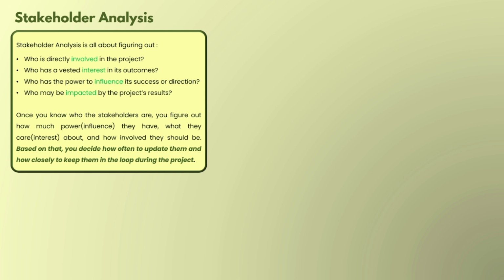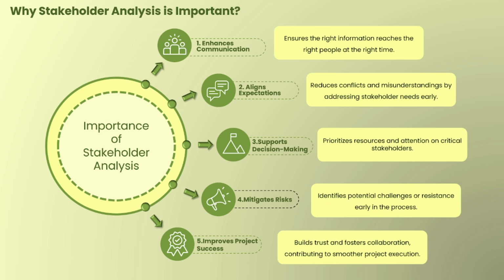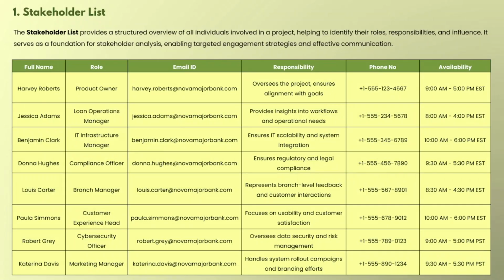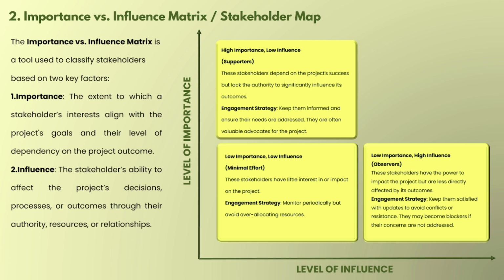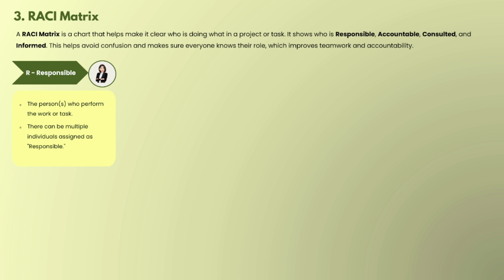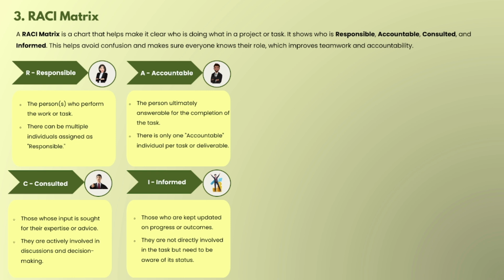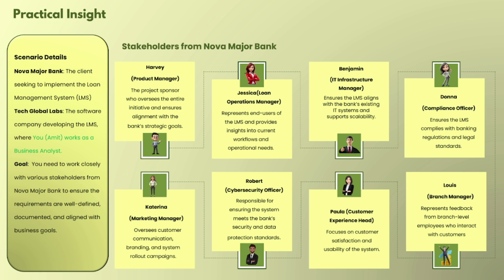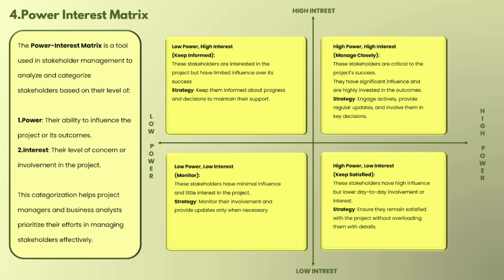Tutorial 9 :Stakeholder Analysis in Business Analysis |RACI Matrix| Importance vs. Influence Matrix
So far, we've explored the core role of a Business Analyst, walked through the SDLC, clarified needs vs. requirements, and discussed strategic planning. Now, we shift focus to one of the most critical success factors in any project—Stakeholder Analysis.
This tutorial helps you move from simply identifying stakeholders to strategically analysing and managing their influence throughout the project.

✅ In This Video, You’ll Learn:
• What is Stakeholder Analysis and why it’s vital for BA success
• How to create a Stakeholder List and classify stakeholders effectively
• How to use the Importance vs. Influence Matrix to prioritize stakeholder needs
• The Power-Interest Grid to map engagement strategies
• How the RACI Matrix helps define stakeholder roles and responsibilities
• Application of these tools in our Loan Management System (LMS) case study for Nova Major Bank

This tutorial is ideal for:
• Beginner and aspiring Business Analysts looking to improve stakeholder collaboration
• Professionals preparing for ECBA, CCBA, or CBAP exams
• Project managers and team members involved in stakeholder engagement
• Anyone seeking real-world tools for stakeholder prioritization and management